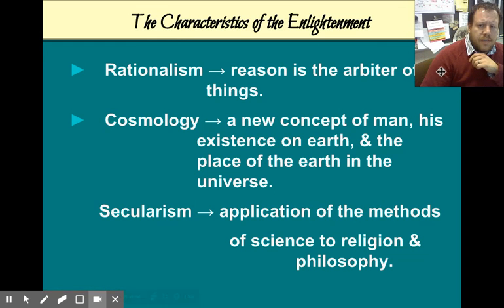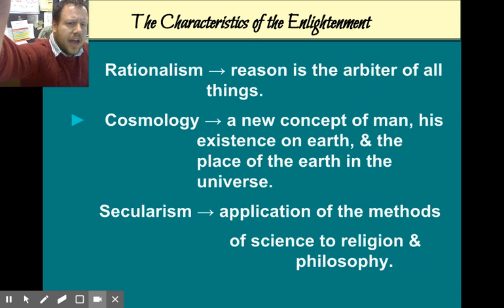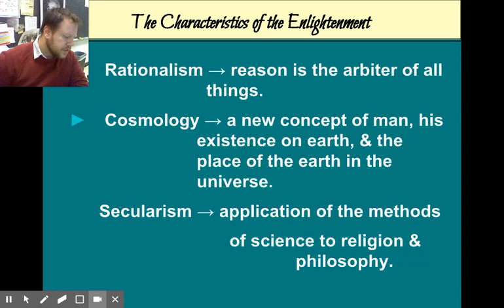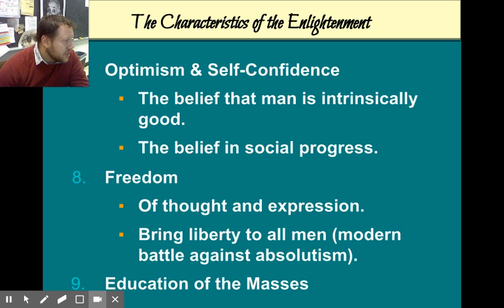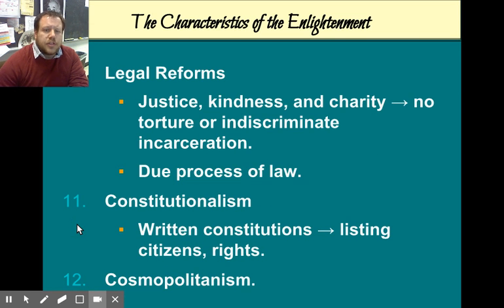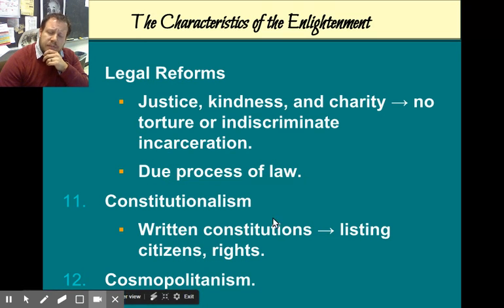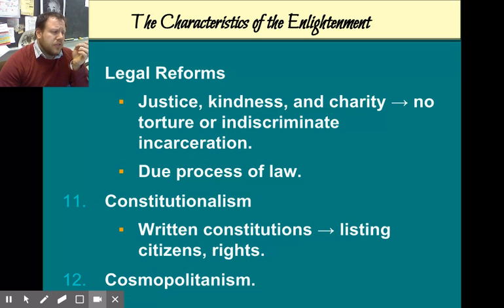Characteristics of Enlightenment